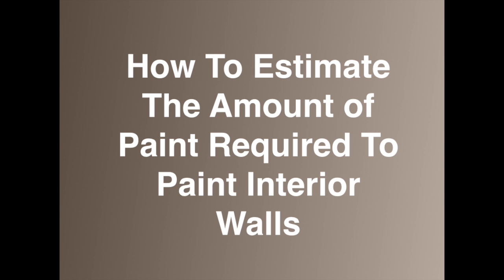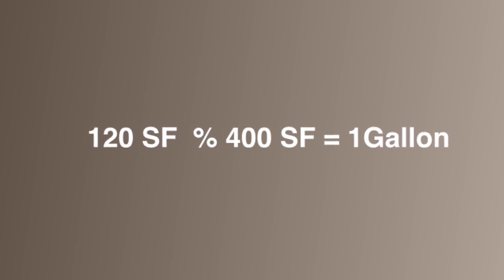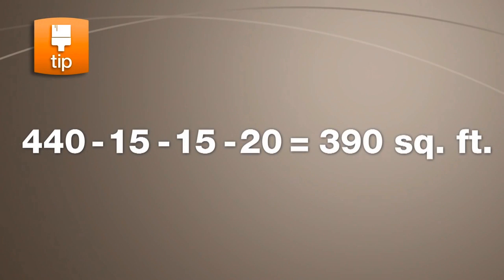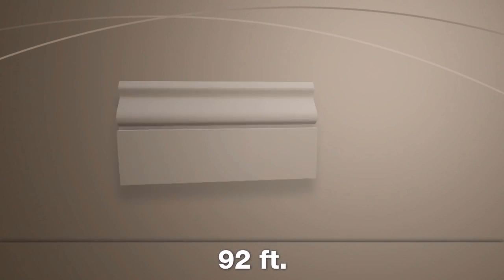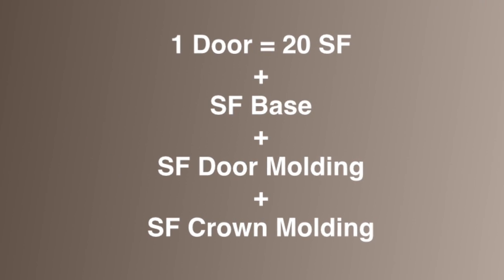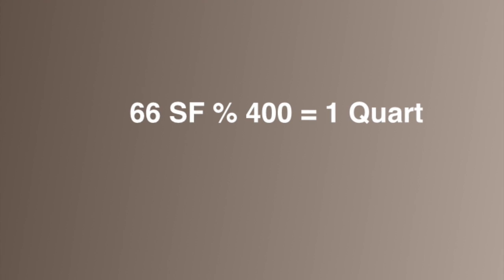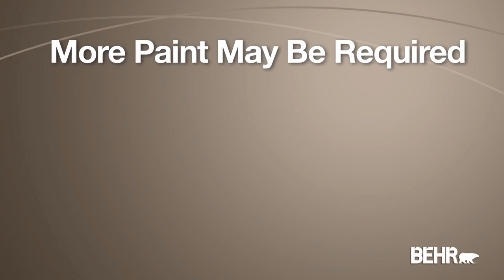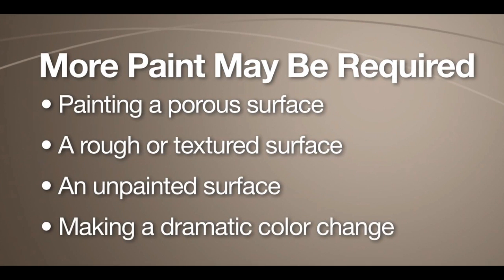Estimating the Amount Of Paint Needed For Interior Surfaces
This video is about Estimating the Amount Of Paint Needed For Interior Surfaces.
Measuring is Much easier than you think and it could save you a lot of money. In order to get a ceiling measurement, measure the Length and the width of the room  and multiply these numbers together. To estimate the wall surface area, measure the length of each wall, then add them together. Then measure the height of the room. To estimate the trim, measure the length of the various trims, such as the base boards, door trim and any crown molding. It is important to estimate the right amount of paint to prevent over buying.